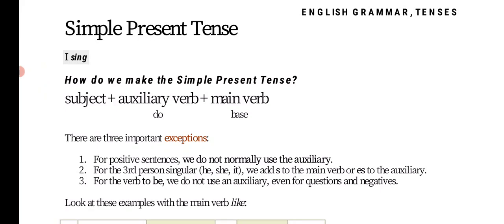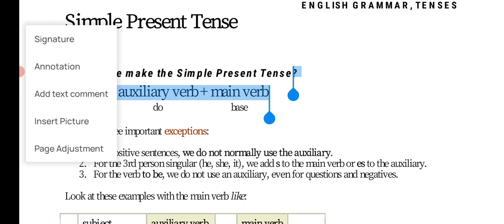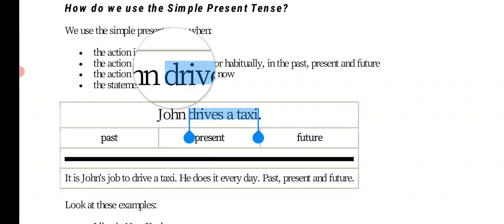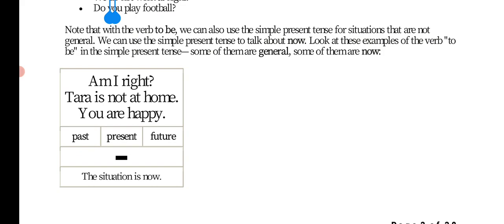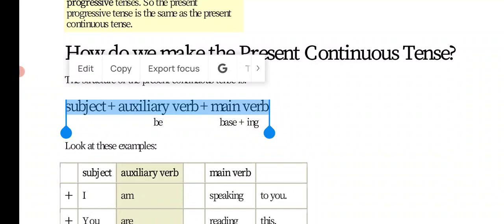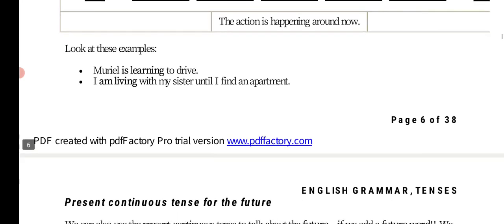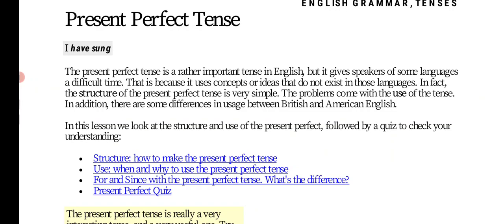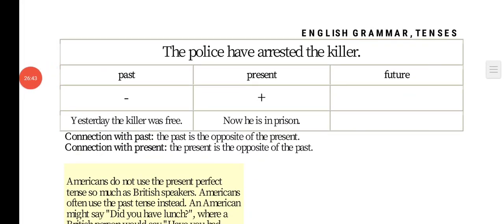Grammar - Tenses. Class IX 'B'